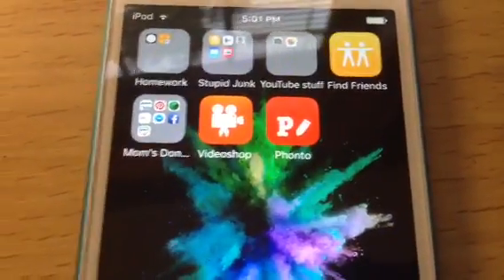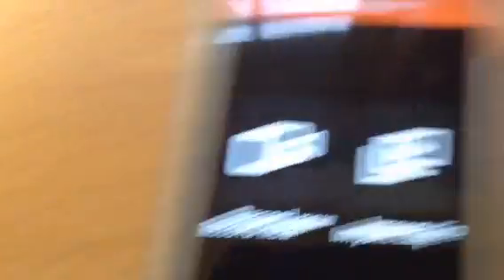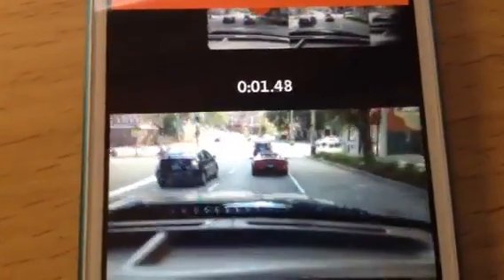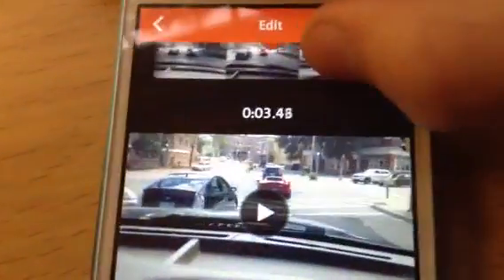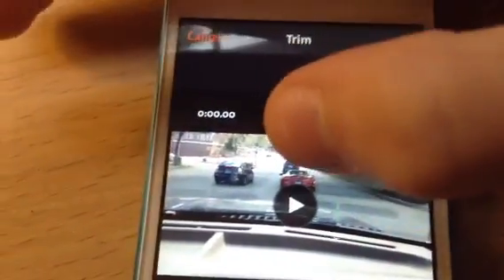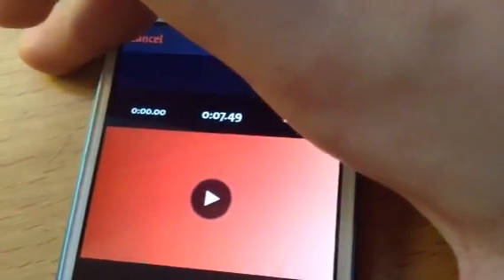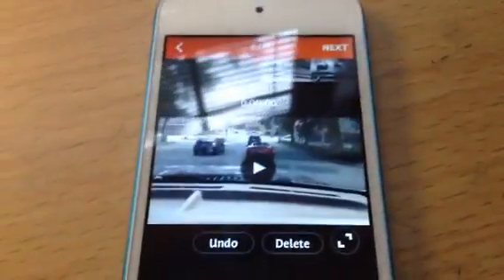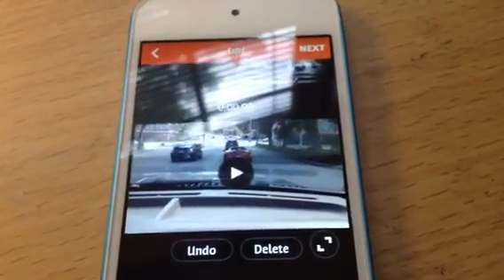Trimming & Cutting | Videoshop Tutorial #1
Hi guys! In this video I will be giving a tutorial on how to trim and cut in Videoshop, the app that I use to edit. There are many more features in Videoshop, so leave a like for more tutorials!